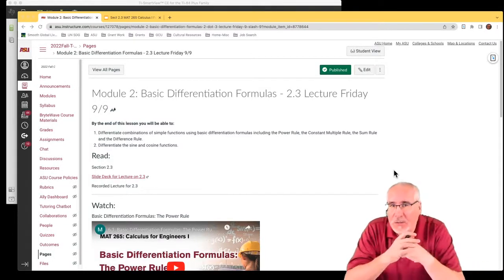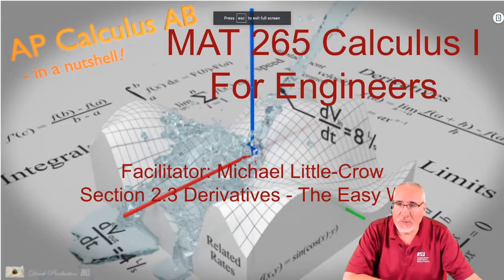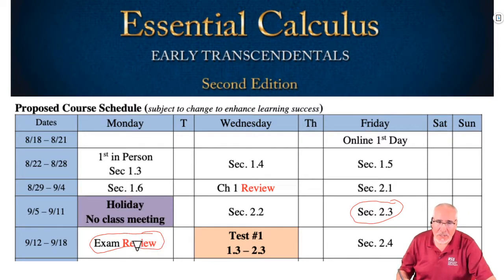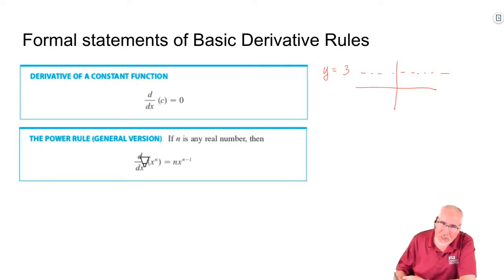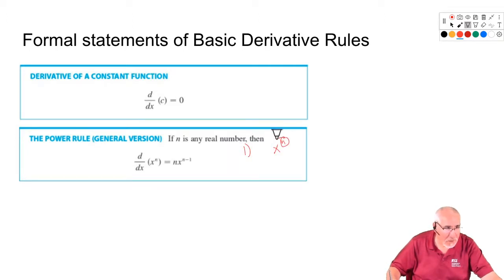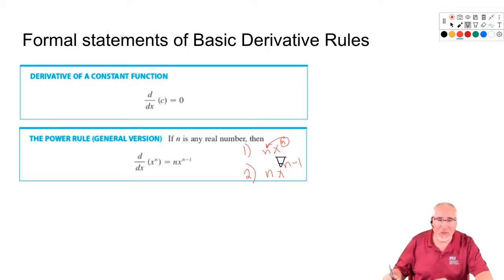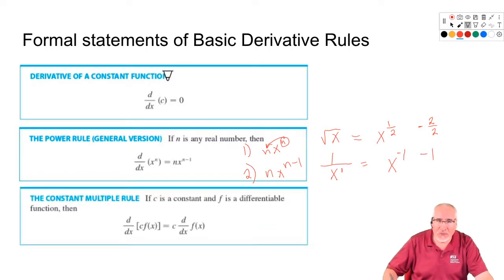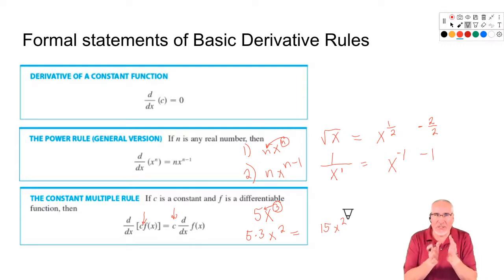MAT265 Sect 2 3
Section 2.3 Derivatives - Calc I for Engineers